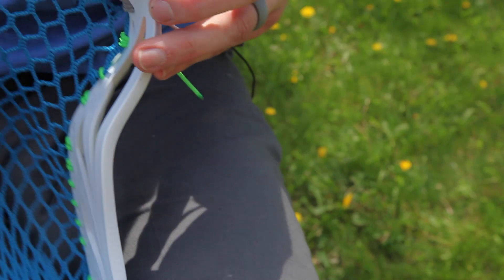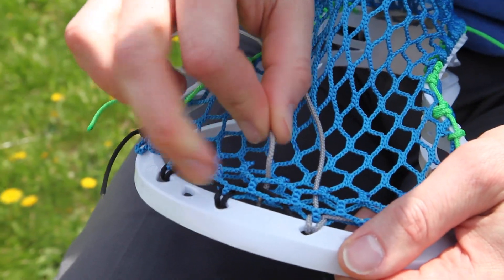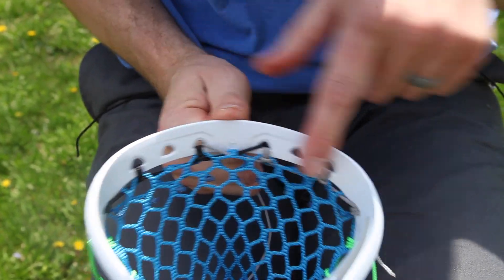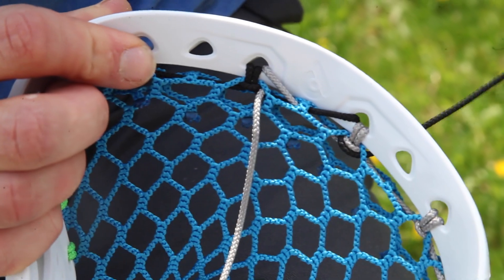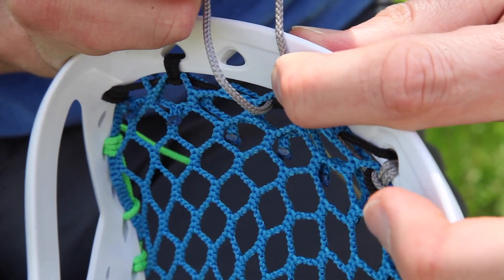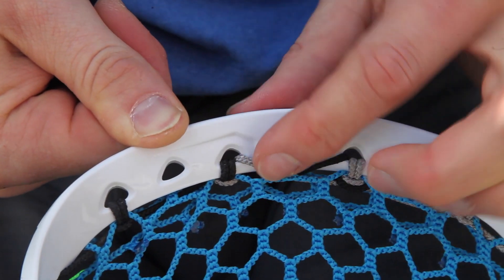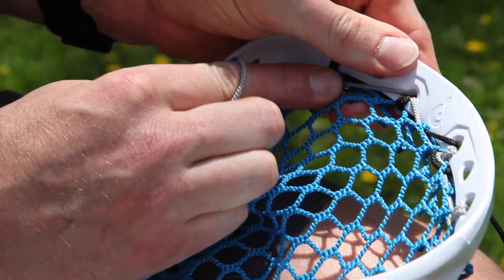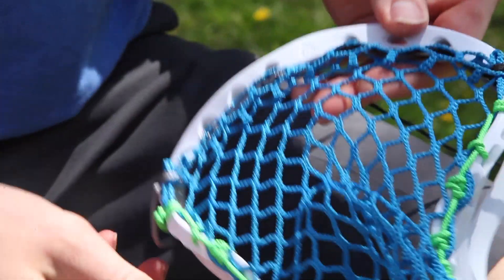Triangle Top Lock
KNOT TO MENTION - An original Powell Lacrosse series featuring one of the world's best pocket makers and leader of the Powell String Team™ Sam Chidester.

In this episode Sam returns to the triangle top and walks us through some details that make a large impact when attaching the mesh to the scoop.